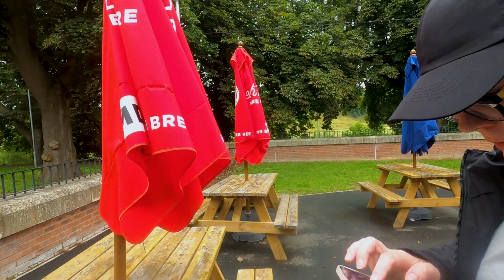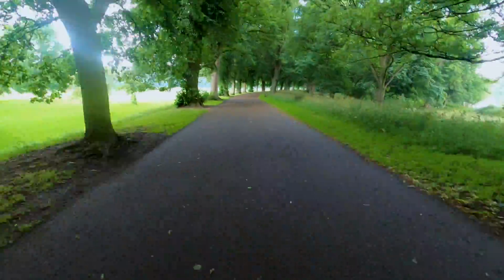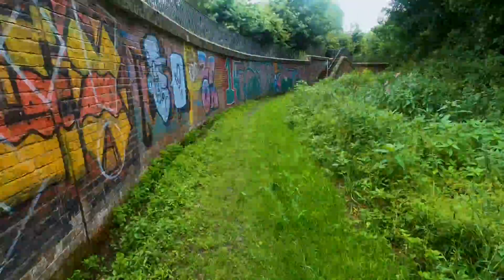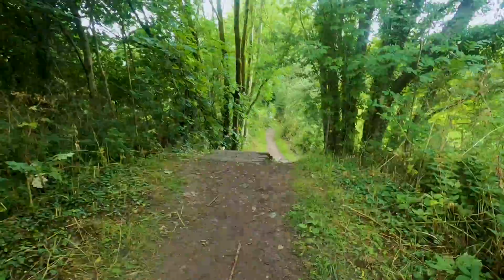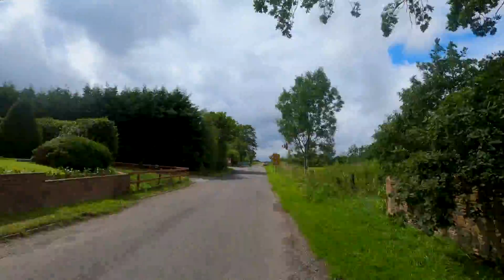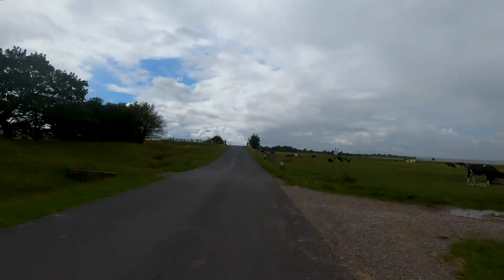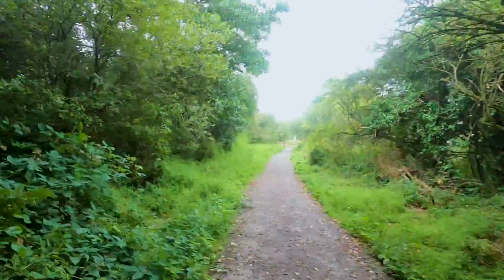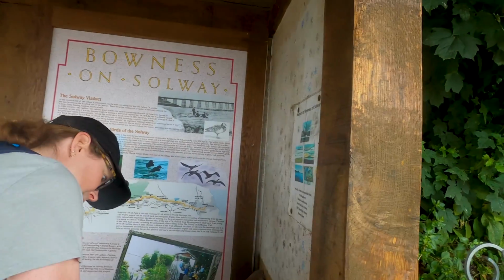8 Days On Hadrian's Wall - Day Eight - Carlisle to Bowness-on-Solway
Travel with us across England from coast-to-coast as we hike Hadrian's Wall!
Built by the Romans nearly 2000 years ago, this monument stretches across the English countryside, and each day we follow a portion of that historic site. Join us for 8 days of Hadrian's Wall!
Our journey ends on the coast at Bowness-on-Solway!